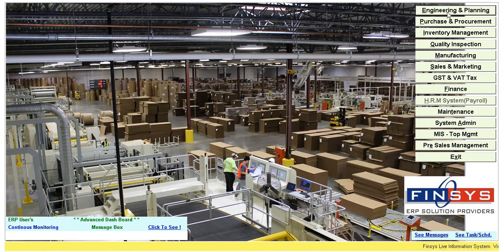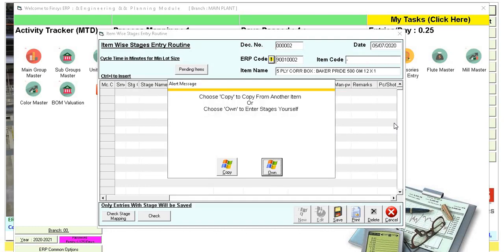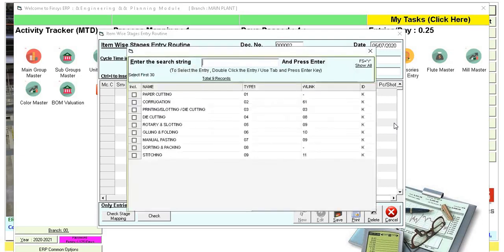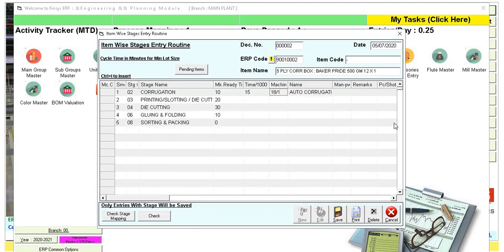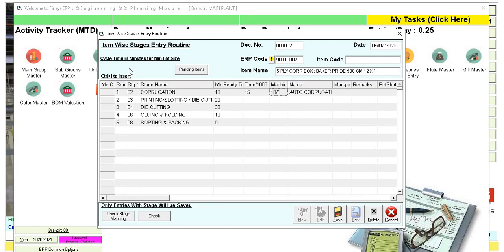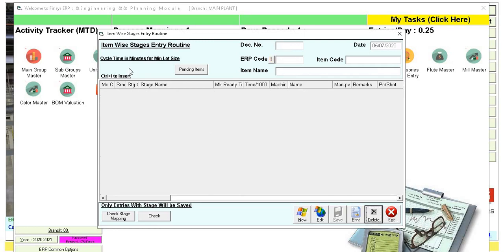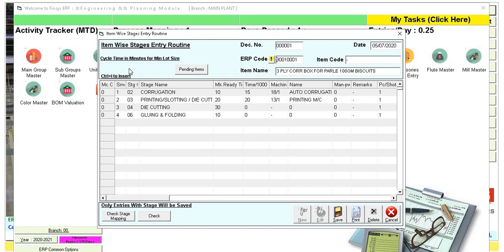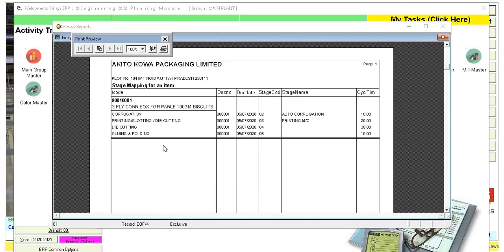ERP How to Do Routing & Stage Mapping In Finsys Erp Need Process Benefits by Sonu Mehla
FINSYS $ERP